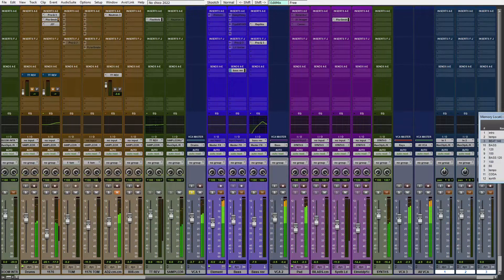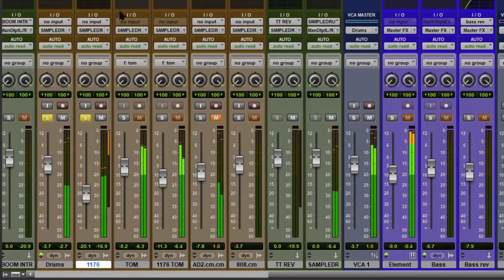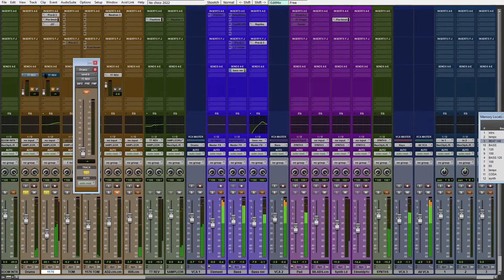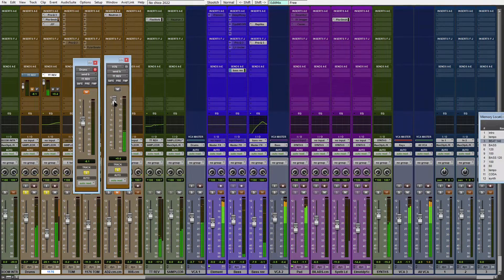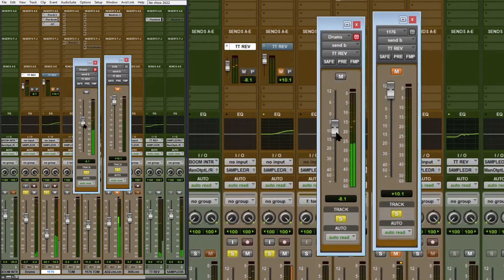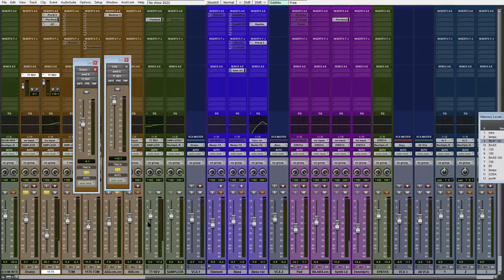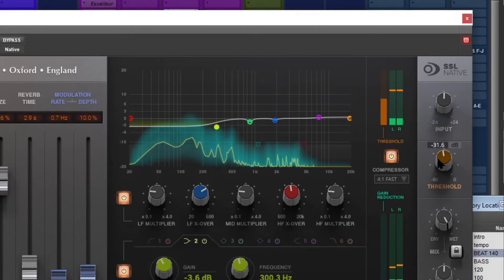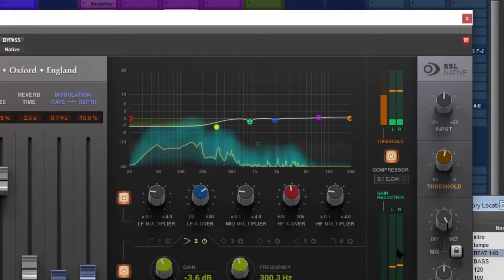Reverb and parallel compression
Thanks for using my links! 💛